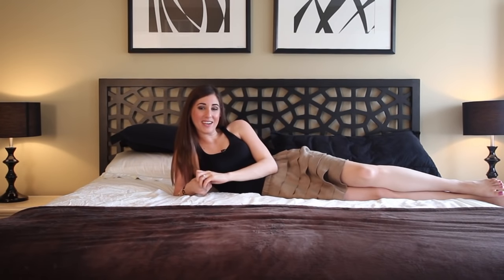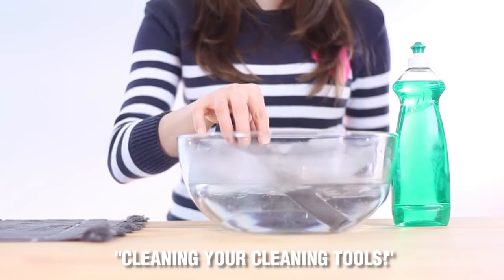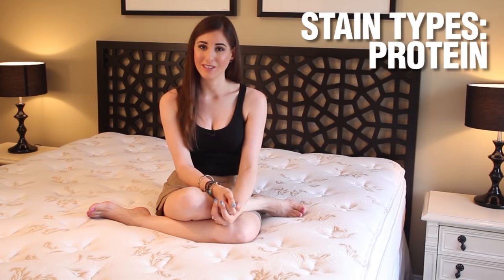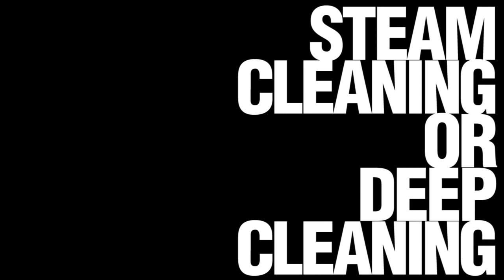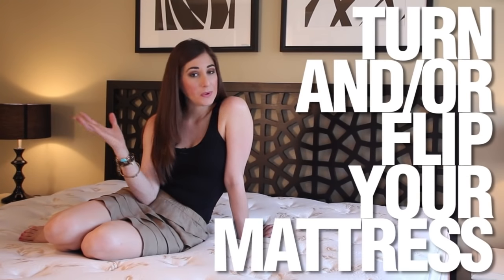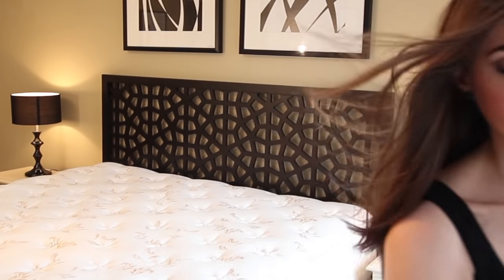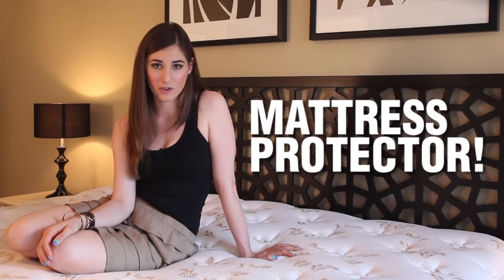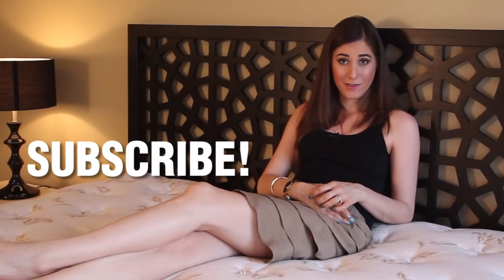How to Clean A Mattress! (Clean My Space)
Cleaning your Mattress doesn't need to be a disgusting chore!

CLEAN MY SPACE: THE BOOK

Here are some great mattress protectors:

Luna Premium Hypoallergenic Waterproof Mattress Protector

Sleep Defense System - Waterproof / Bed Bug Proof Mattress Encasement

Sleep Tite by Malouf ENCASE Mattress Protector - Six-Sided Zipper Encasement

Want to know something positively disgusting? The average person sweats out about 1/2 a pint of perspiration each and every night.

Seeing as how we spend almost 1/3 of our entire life lying horizontally on a mattress - one would think it would stand alone atop of our list of regular cleaning duties..but lets face it, we rarely think about cleaning the mattress.

Mattresses can harbor spills, stains, dirt, dust, dust mites and worse - so, maintaining a clean mattress is important for several reasons, not the least of which is the fact that your partially clothed body is lying on top of it with only a sheet separating you.